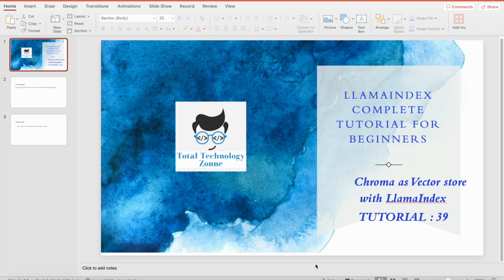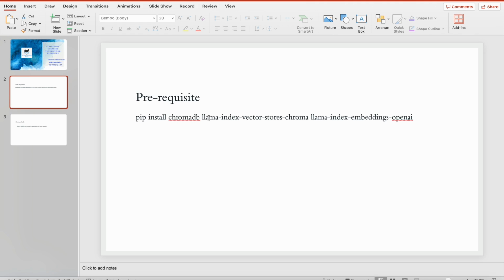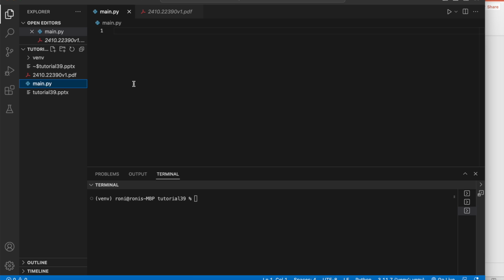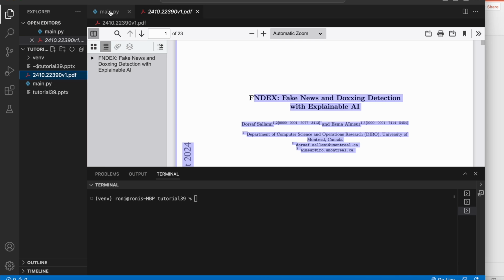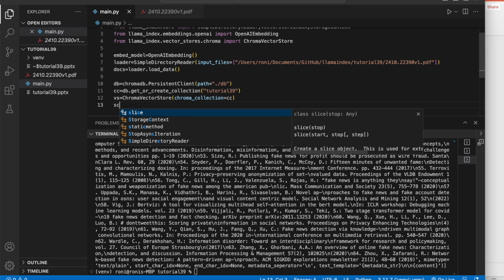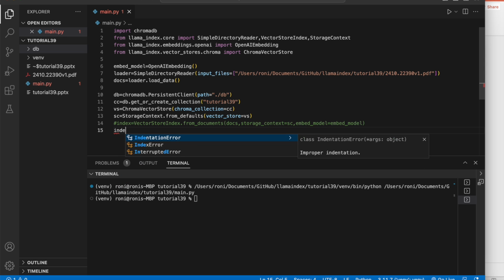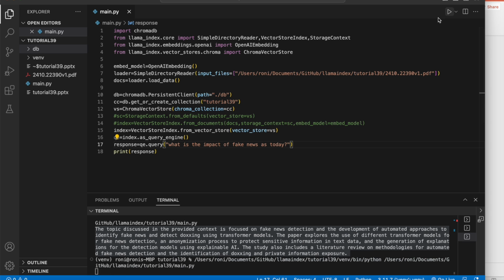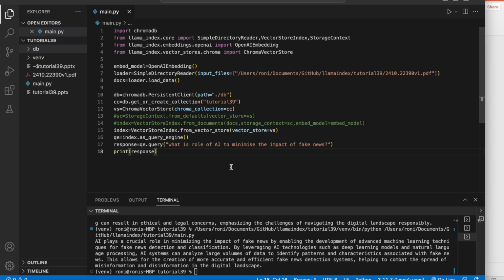Rag using ChromaDB & LlamaIndex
**Title:** Build a RAG Application Using ChromaDB and LlamaIndex | Tutorial 39

**Intro:**
Hey everyone, this is Ronnie! Welcome back to *Total Technology Zone*. In this tutorial, we'll explore how to integrate **ChromaDB** as a vector store with **LlamaIndex** to build a Retrieval-Augmented Generation (RAG) application. Whether you're working on a personal project or developing for a high-profile client, this is an essential skill. Let's dive in!

1. How to use **ChromaDB** as a vector database.
2. Setting up a persistent vector store for efficient queries.
3. Integrating **LlamaIndex** to build and query vector indexes.
4. Real-world applications and best practices for a scalable RAG solution.

1. **Set Up Your Environment:**
   - Create and activate a virtual environment for your project.
   - Install the required libraries, such as `ChromaDB` and `LlamaIndex`.

2. **Prepare Your Dataset:**
   - Use a PDF or dataset for input. In this example, we’ve used a PDF on *Fake News Detection with Explainable AI*.

3. **Build the Vector Store:**
   - Set up a persistent ChromaDB instance.
   - Define collections to store and manage your vector embeddings.

4. **Create the Vector Index:**
   - Use **LlamaIndex** to generate an index from your documents.
   - Configure it with the ChromaDB storage context and an embedding model.

5. **Query the Index:**
   - Use the built index to answer questions about your dataset dynamically.
   - Example queries:
     - "What is the summary of the topic?"
     - "What is the role of AI in minimizing the impact of fake news?"

6. **Best Practices:**
   - Extend this setup by creating APIs and a front-end for your RAG application.
   - Monitor usage and implement logging for production environments.

### **Key Takeaways**
- This tutorial is your gateway to mastering **ChromaDB** and **LlamaIndex** integration.
- Always refer to official documentation to stay updated.
- Practice regularly and try extending the tutorial for hands-on experience.

**Final Thoughts:**
Your support motivates me to keep creating quality tutorials.

The source code and additional resources are linked in the description below.